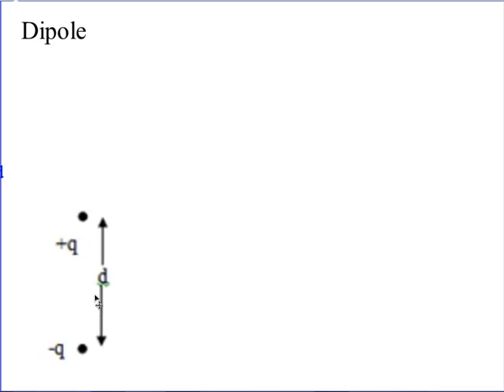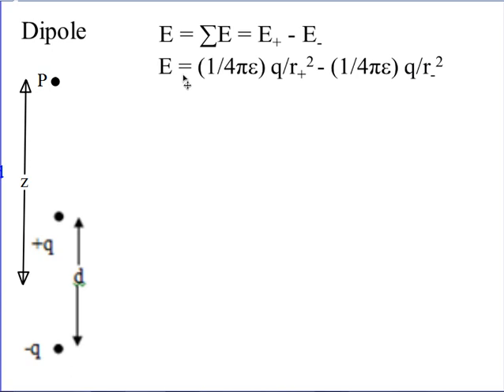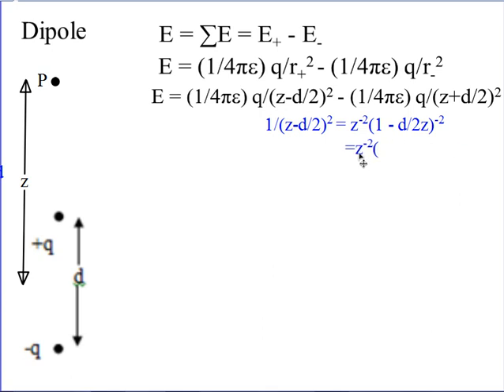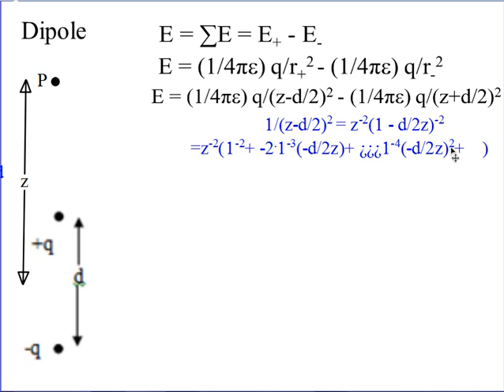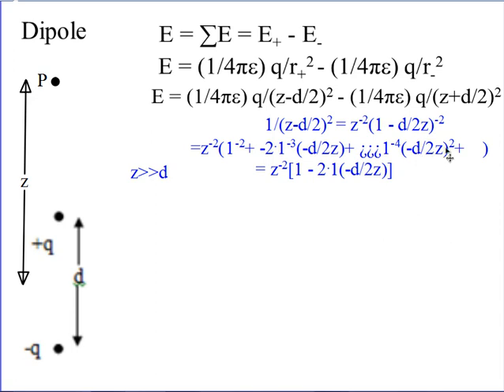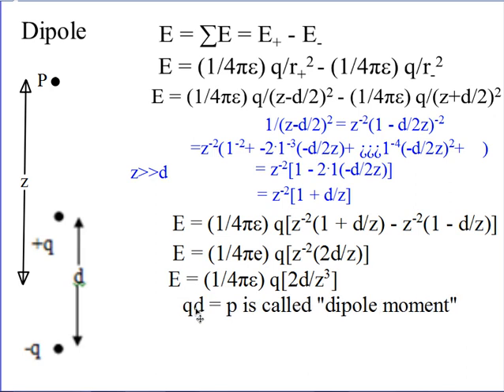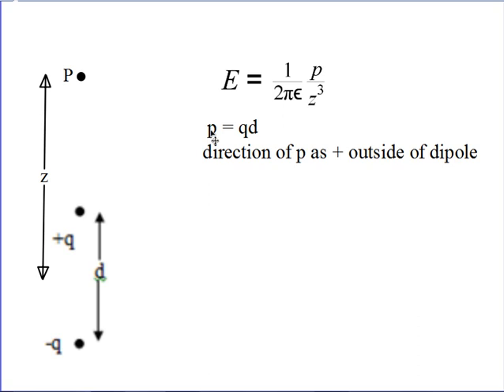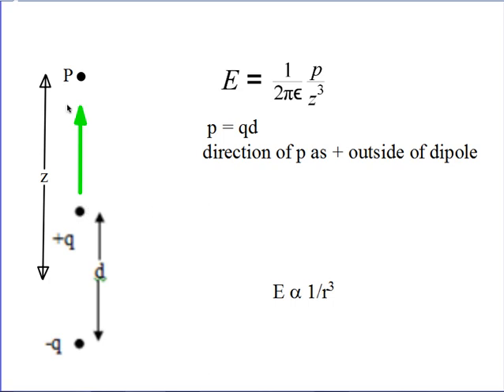Day2 AP dipole field